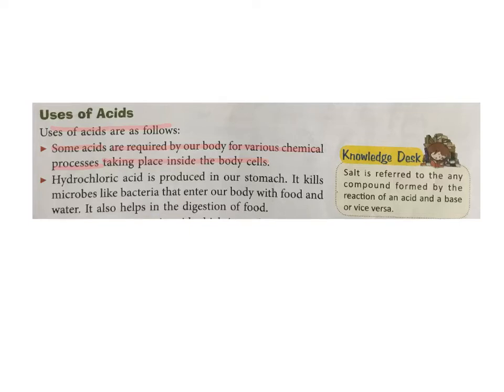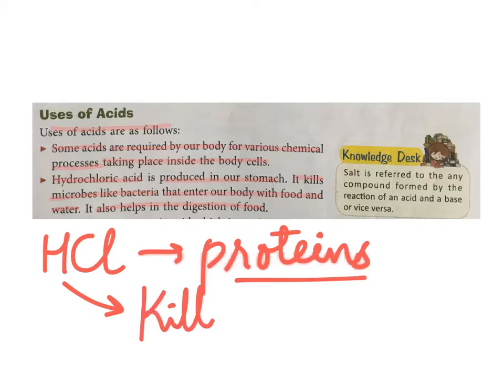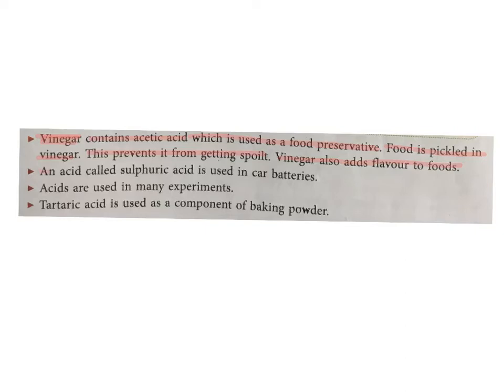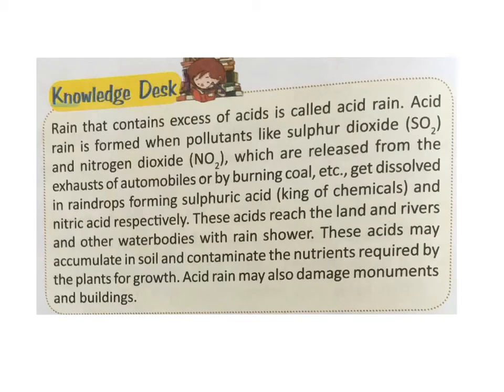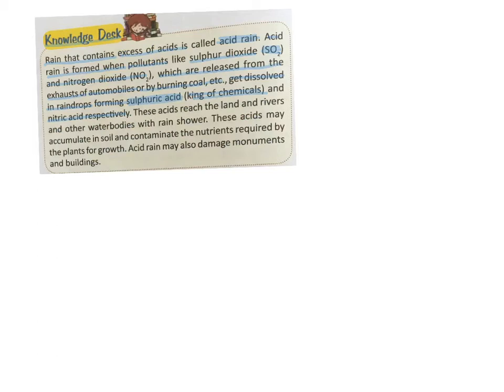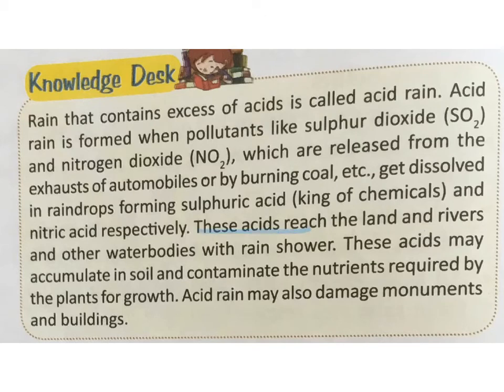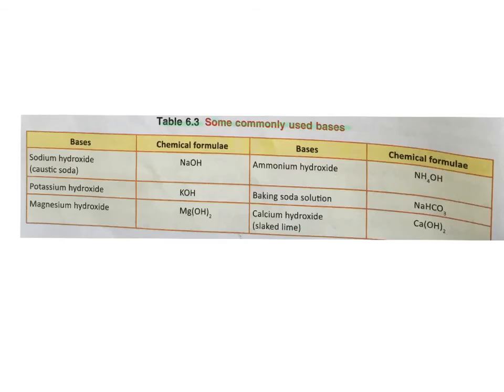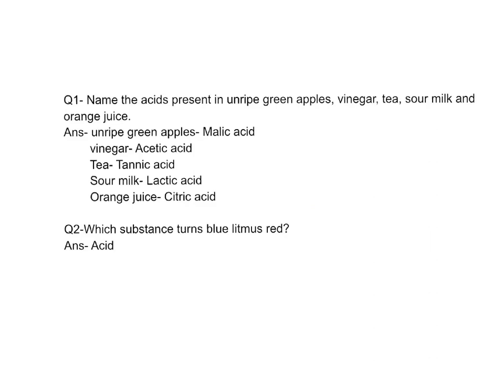Class7 acids, bases and salts ( part-3)